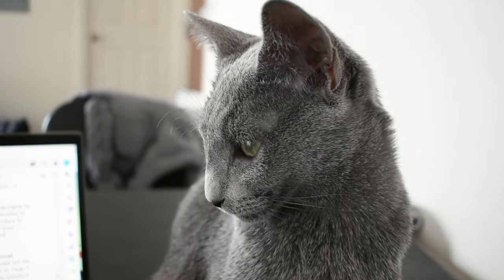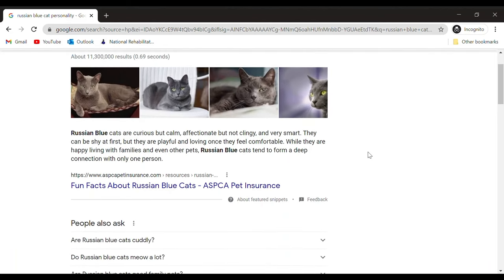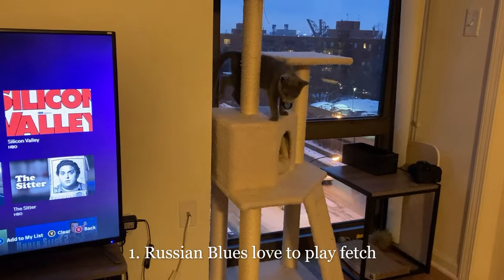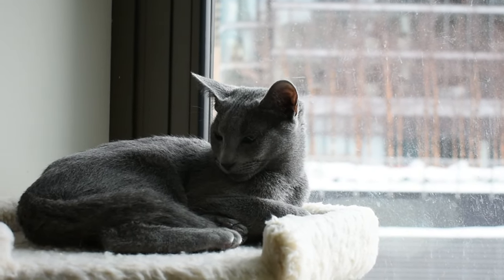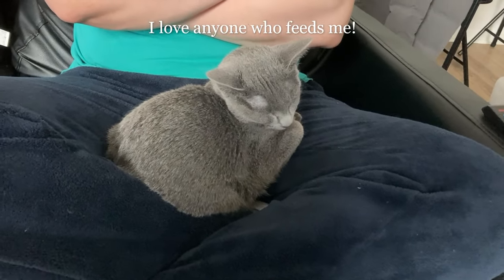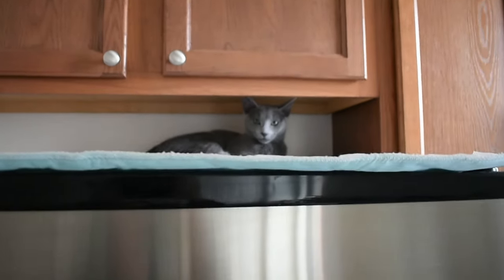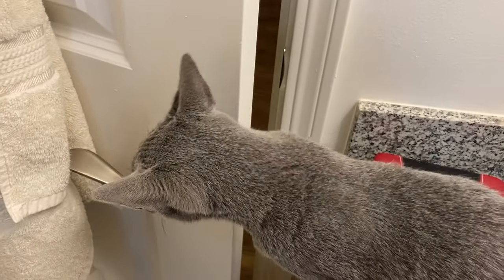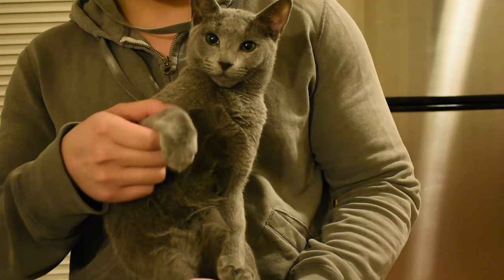5 common Russian Blue personality traits: Does my cat have them all?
In this video, we discuss five common personality traits of the Russian Blue and whether these traits held true in our own Russian Blue, Spike.

Here are some of the websites I visited to learn about the Russian Blue:

Follow Spike on Instagram: @goyangi_spike